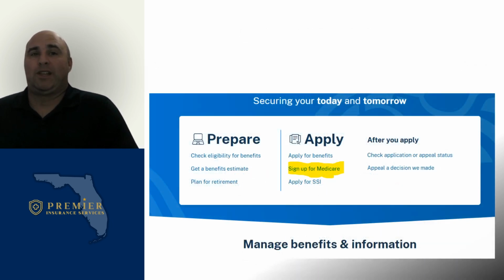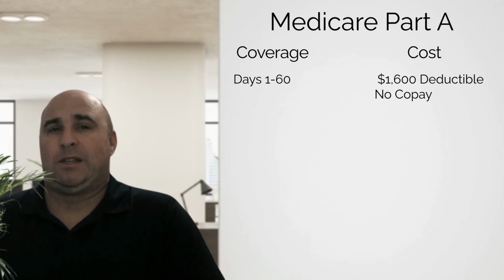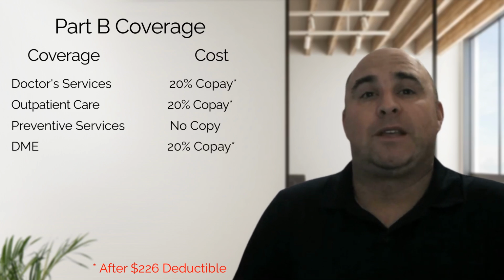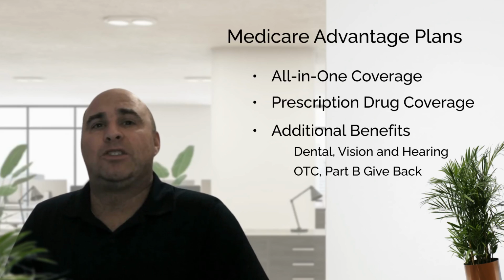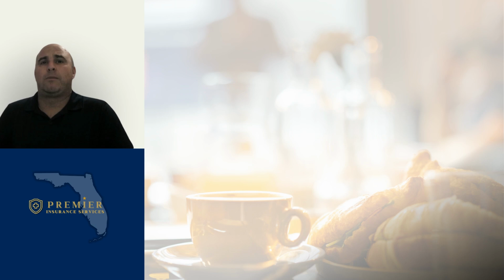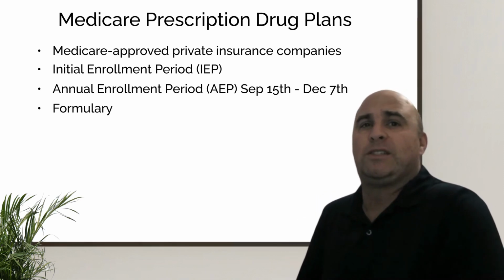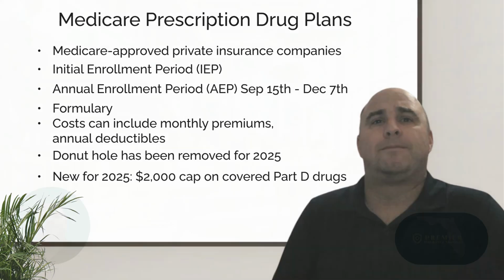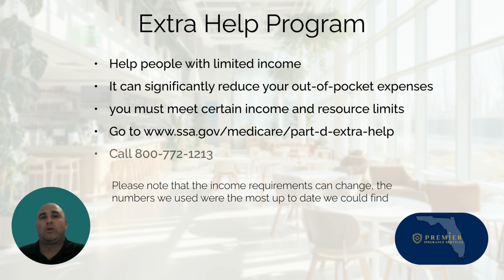How to enroll in Medicare and understanding part A, Part B, Advantage, Supplement and prescription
How to enroll in Medicare, Understand what Medicare covers with Part A and Part B, Understanding your options with Medicare Advantage Plans, Supplemental Plans and Prescription Drug Plans and What is Extra help and how to apply